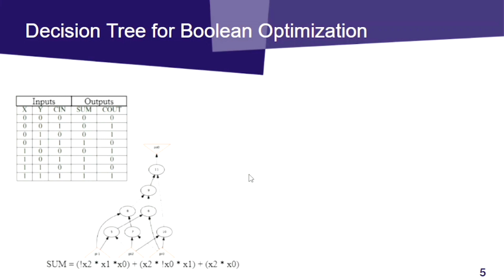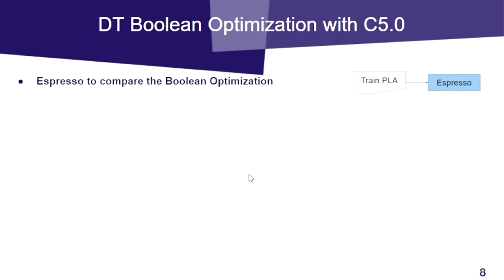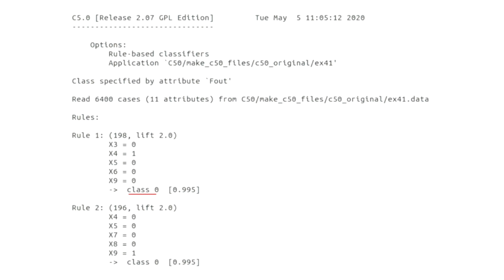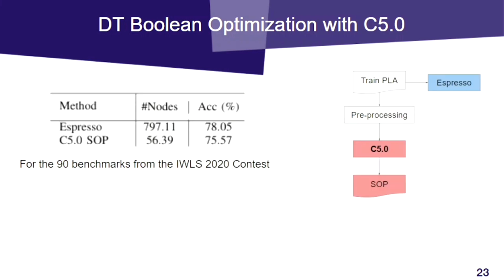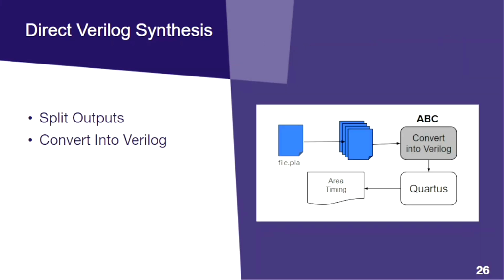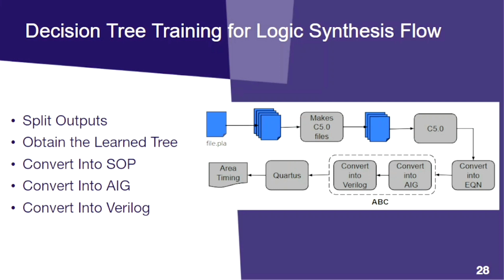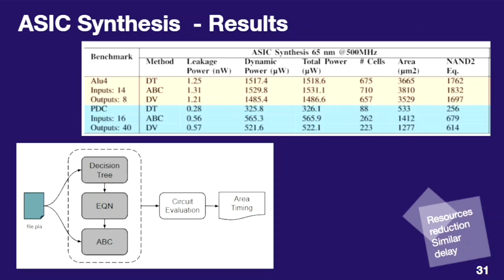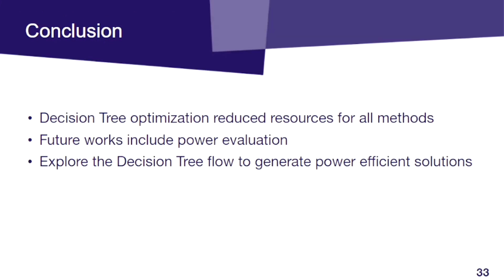Exploring a Decision Tree Synthesis Flow for Approximate Circuits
AxC21: 6th Workshop on Approximate Computing

Authors: Isac Souza Campos, Augusto Berndt, Brunno Abreu, Jonata Carvalho, Mateus Grellert and Cristina Meinhardt